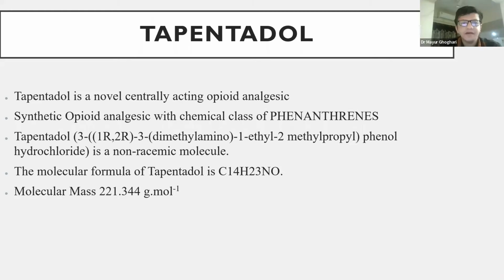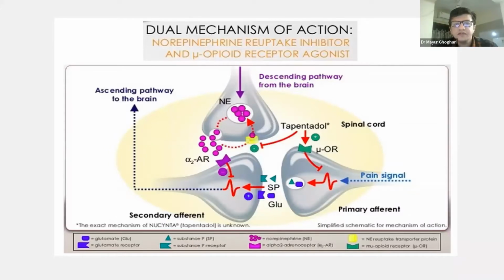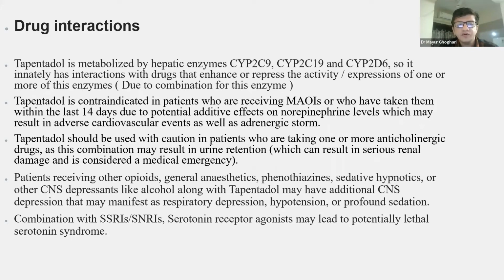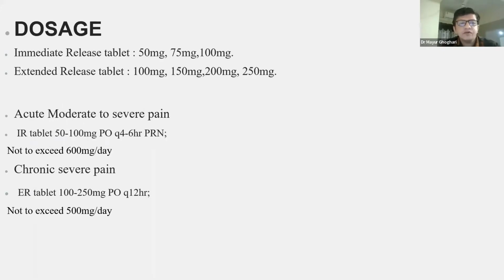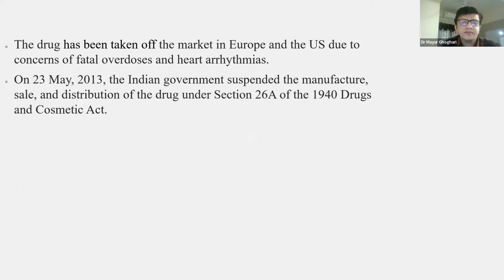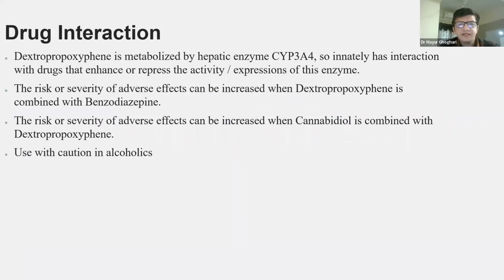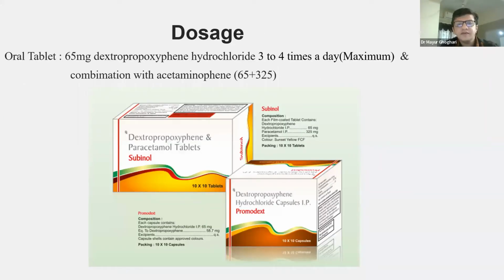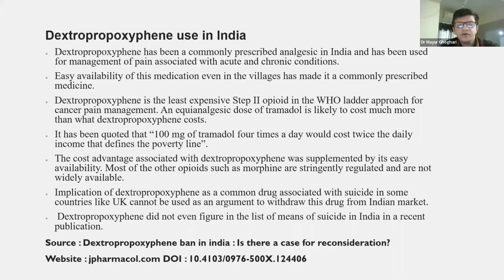IAPC Academy Lecture: Tapentadol and Dextropropoxyphene, Dr Mayur Ghoghari and Dr Bhavna Patel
IAPC Academy Lecture Series 4: Lecture 5, on Tapentadol and Dextropropoxyphene, presented by Dr Mayur Ghoghari and moderated by Dr Bhavna Patel. The session was held on 14 March 2022.